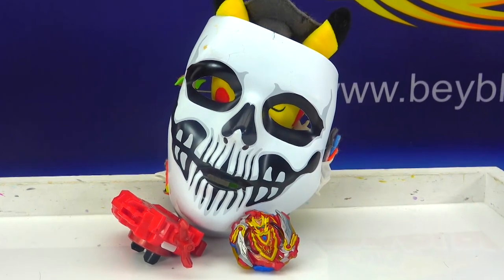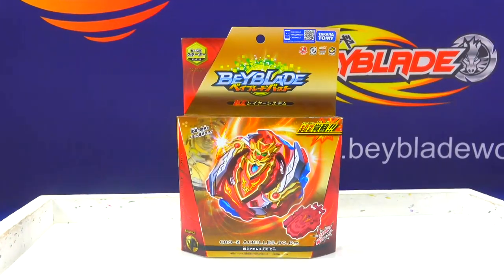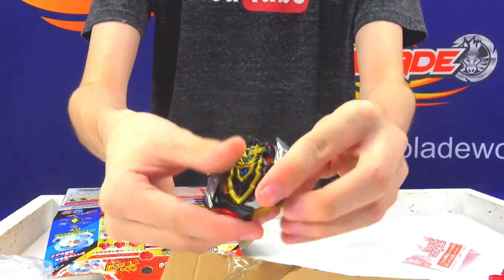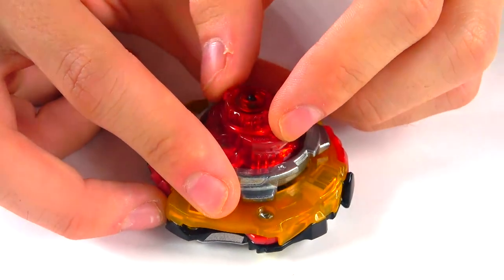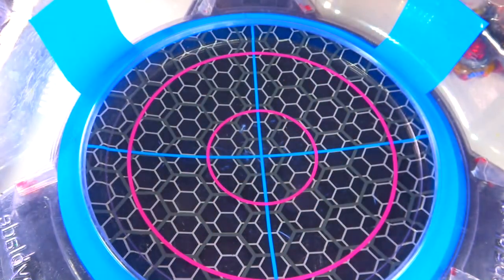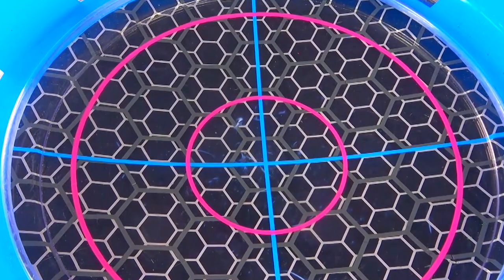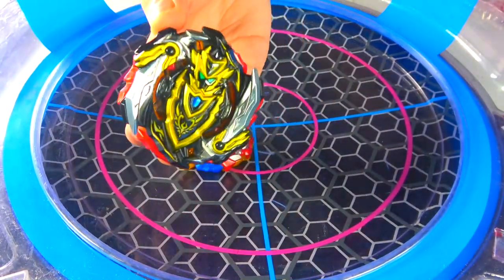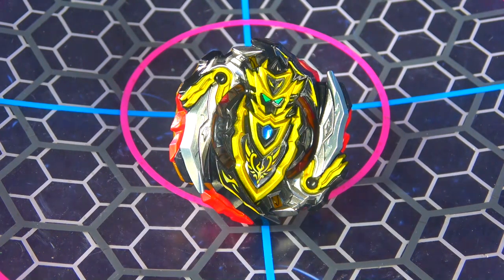Cho-Z Achilles 00 Dm RARE Black Beyblade Burst Super Z Review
WE GOT THE NEW RARE BLACK CHO-Z ACHILLES 00 DM Beyblade Burst Turbo Cho Z ベイブレードバースト 超ゼツ REVIEW UNBOXING TEST BATTLES!

Unlike Black Spriggan Requiem and Black Revive Phoenix that has a 1/72th rate that it can be obtained, Black Cho-Z Achilles has a 1/20th rate that it can be pulled making this Cho-Z Beyblade a bit easier to pull compared to the other rare Beyblades in the past. Instead of going through tens upon hundreds of boxes we were able to find a good Ebay Store that sold it to me!

Ebay Store - videogamefever

Black Cho-Z Achilles:

YOU CAN BUY HASBRO BEYBLADE BURST HERE :
AMAZON

TARGET - goo.gl/Ya285E